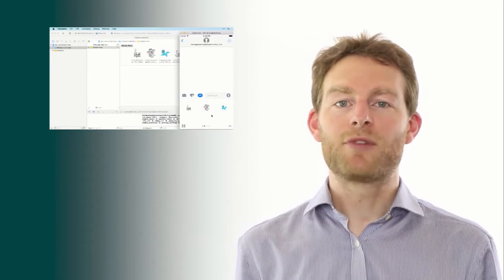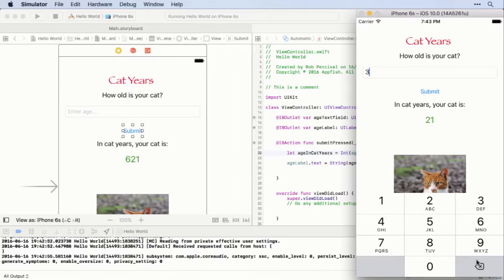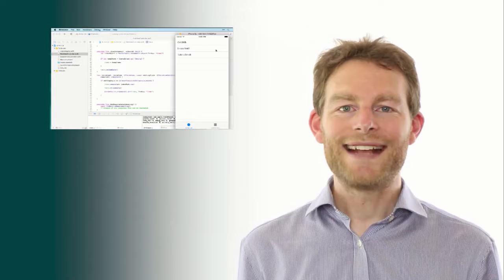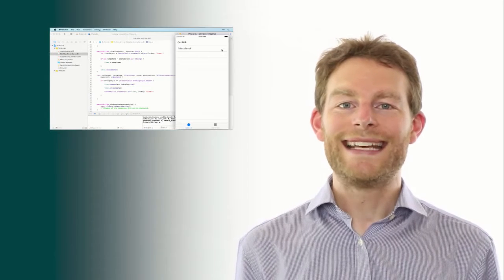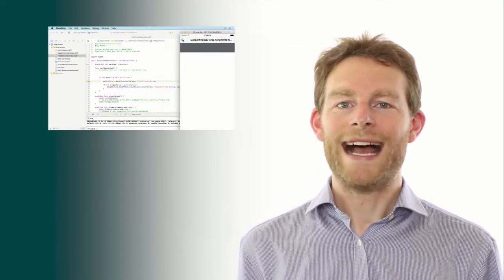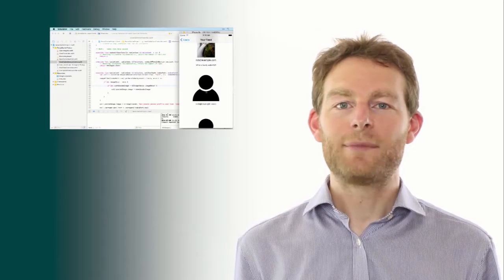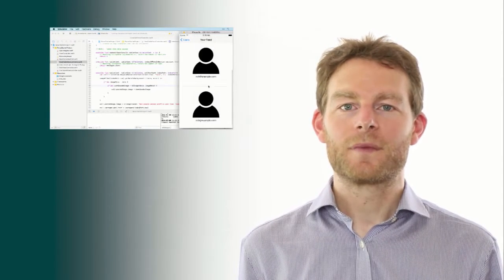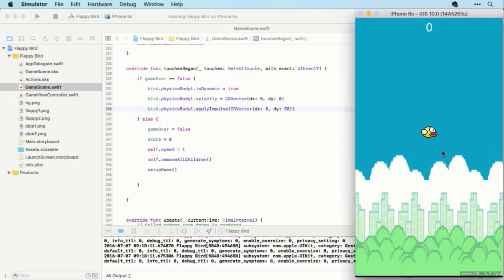The Complete iOS 10 Developer Course - Get a discount coupon!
Learn how to use Xcode 8 & Swift 3 to make real iOS 10 Apps like Uber, Instagram & Flappy Bird.